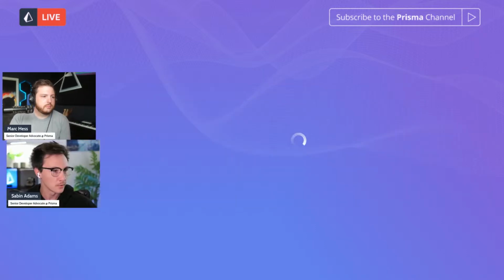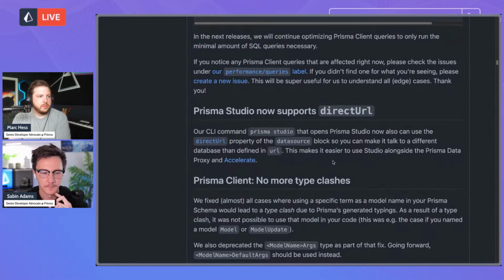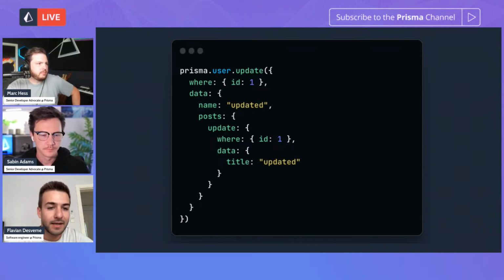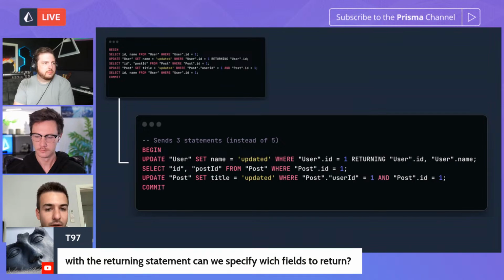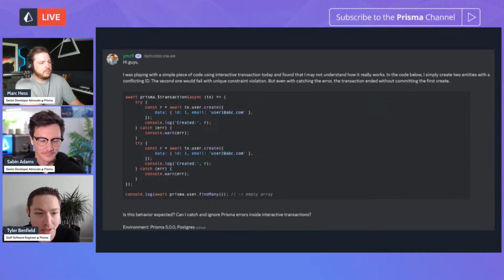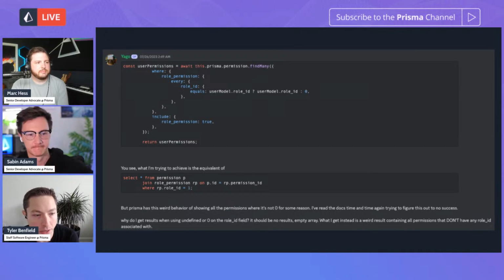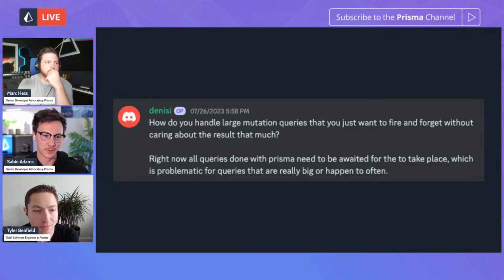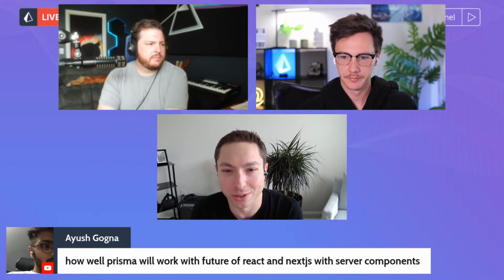Prisma 5.1 - Making The Queries Behind The ORM Faster!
We are continuing to improve performance with the newest Prisma ORM update! In this show, we will review those improvements and more information about the 5.1 release. Also, in this show, we will have "Office Hours". A live Q&A session, where we help you with your questions from our discord and chat!

Timestampes
00:00 - Intro
02:00 - 5.1 Overview
08:55 - How we improved the queries behind the ORM
26:32 - Prism Office Hours - Live Q&A and Support